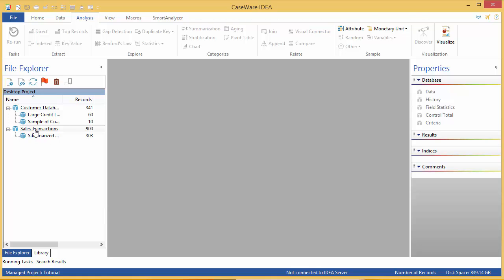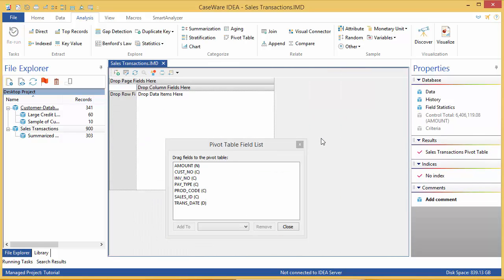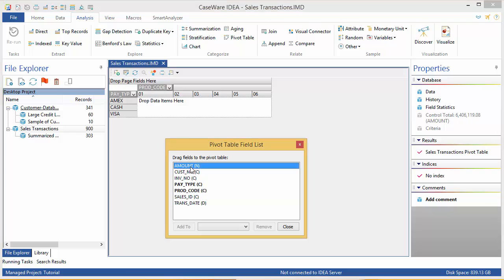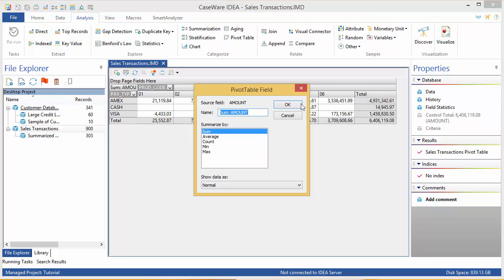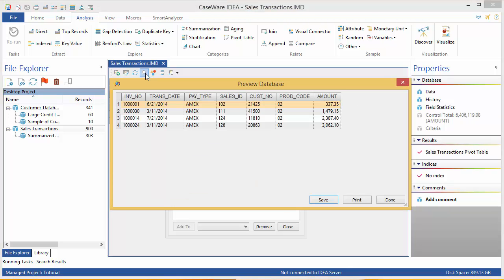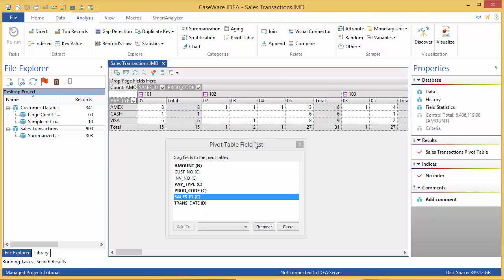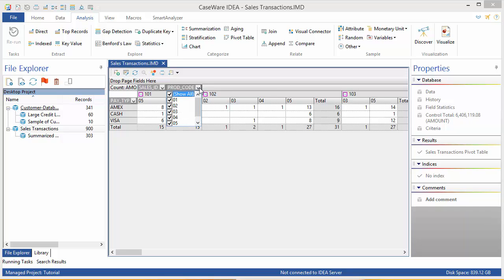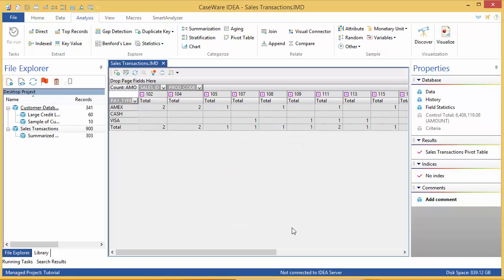IDEA 10 Tutorial: Pivot Tables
IDEA 10: Pivot Tables

A pivot table is another means of profiling data in a tabular format. In this example, I’m going to create a table showing the different payment types used for each product code as well as the sales totals.

Start by opening your source file, which is the Sales Transactions database. On the Analysis tab, in the Categorize group, select Pivot Table.

The first thing you will be asked is to provide a name. I’m calling mine Sales Transactions Pivot Table. When you’re done, click OK.
Start by clicking Pay Type and dragging it to the row header where is says Drop Row Fields Here. The creation of a pivot table in IDEA is graphic, so all you need to do is select the field you want from the field list box and drag it to the appropriate location on the pivot table.

Next, click Product Code, and drag it to where is says Drop Column Fields here. Now we drop the data into the middle. Since I want to see the sales totals, click amount and drop it in the middle where it says Drop Data Items here.

Notice that you can see a subtotal for each payment type in the far right column, and the totals for each product code along the bottom. The bottom right square is the total sales amount of 6.4 million which is what I expect to see here.

By default, the values in the data grid are totals, but this can be changed by right clicking in the grid to open the Pivot Table Field dialog box. I’m going to change my display from sum, to count. To view the records which make up a specific group, highlight the cell – you can pick either a data cell or a total cell for this and click the VIEW button on the Pivot Table toolbar. For example, these are the four records for Product code 2, paid for by Amex. These are the 4 records for product code 3 paid for with Cash.

You can also have more than one field in a row. If it isn’t already open, open up the Pivot Table Field List and drag SALES_ID to the column area, dropping it just to the left of the Prod code field. This shows me the same information – sales totals by payment type but is now further broken down by Salesrep ID. I can filter my results by either the row or column headers by clicking the drop down arrow beside the header. So for example, say I want to see only the results pertaining to Product Code 2 and 4, I’d click the first check box. This will clear all the boxes and then I’ll select the items I want to see – product codes 2 and 4. The focus is still on the Sales Reps but each sales rep’s detail can be collapsed by clicking the + or – box. To collapse them all, right click on the Sales ID header and select Collapse All.

A pivot table is a type of result output so like the stratification result, it does not generate a child database, but rather is a view of the parent data.  To return to the regular data view, click Data in the properties window.

When you’re finished, close all open databases.